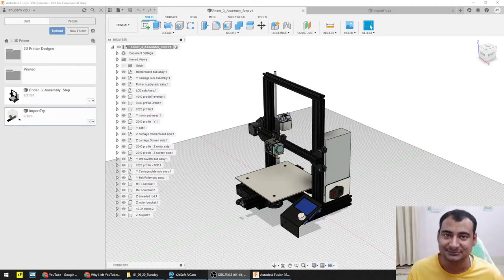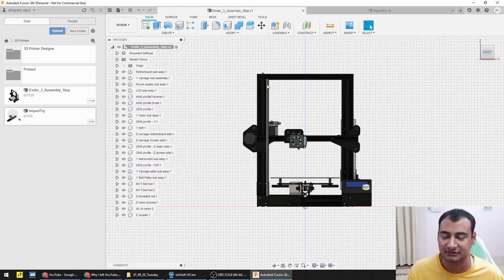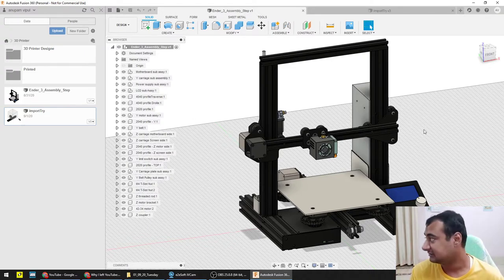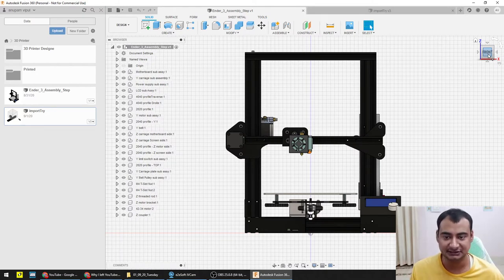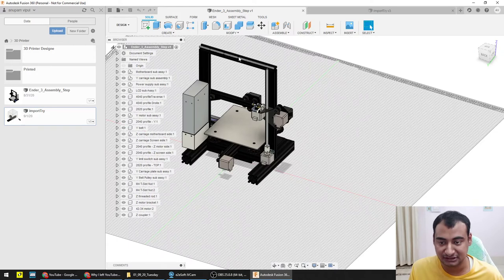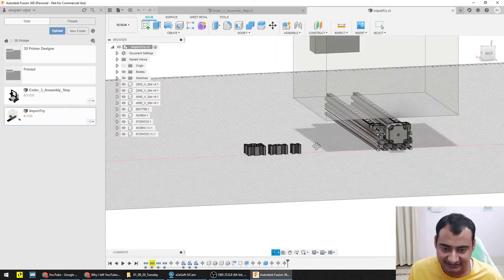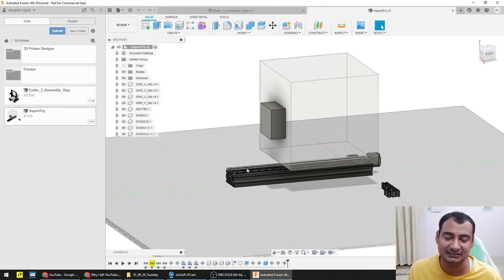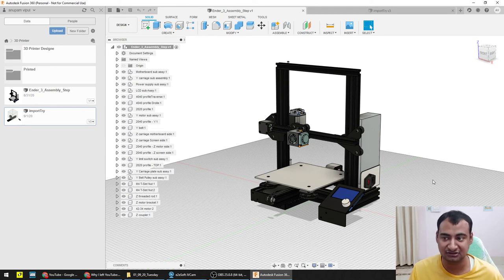3D Printer Project Design Part2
Homemade X Y Z Travel Length Cnc Linear Guide Rail DIY Mill Router 3D Printer Laser Engraving Cut 5